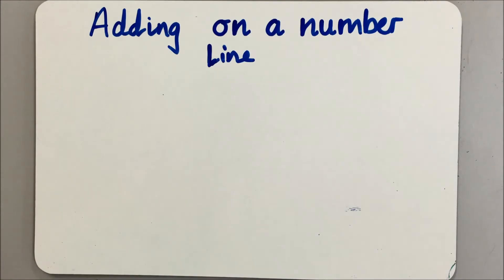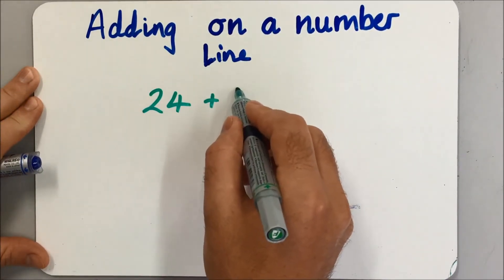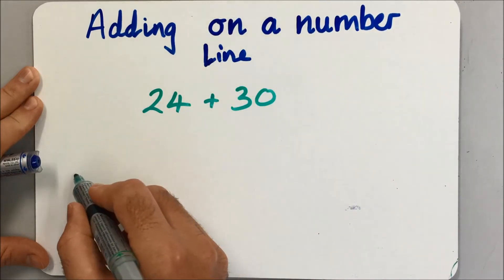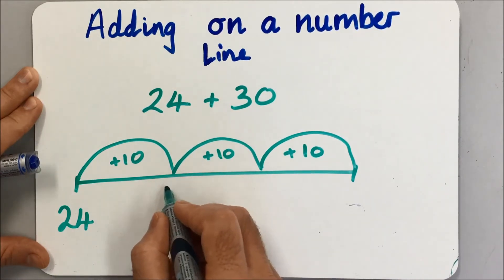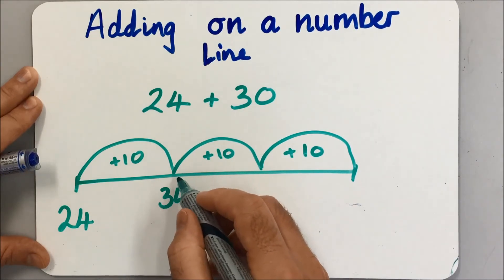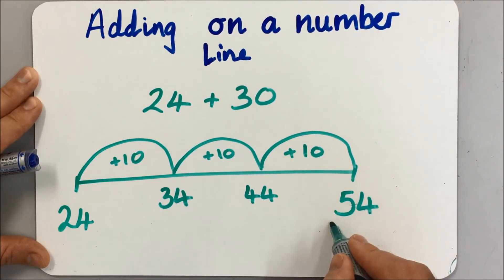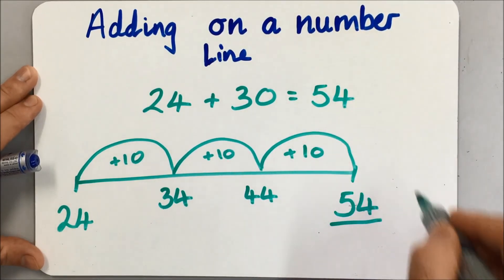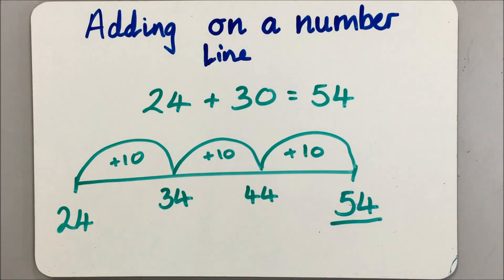Addition On a number line tens